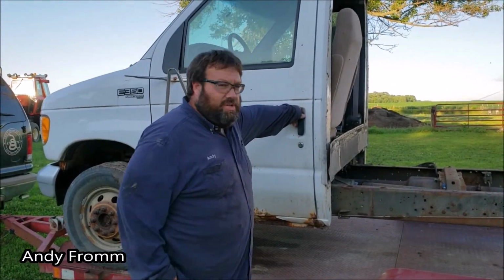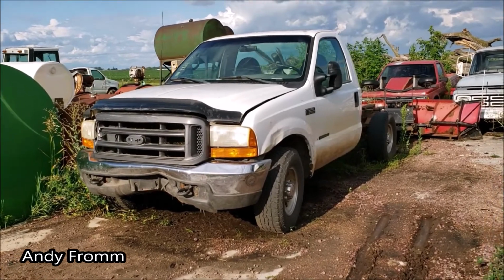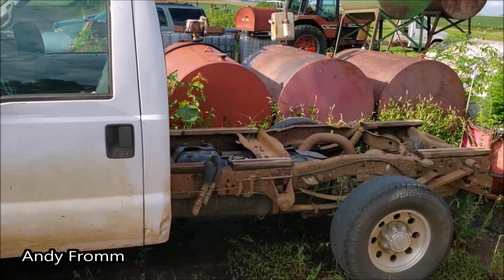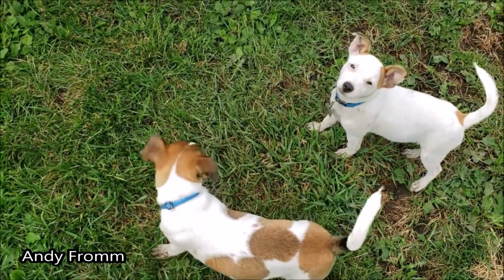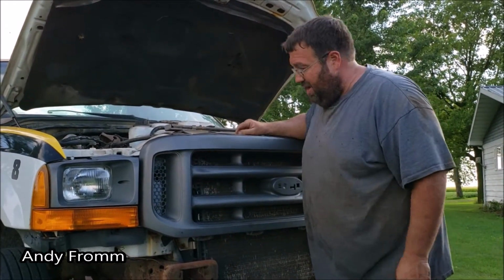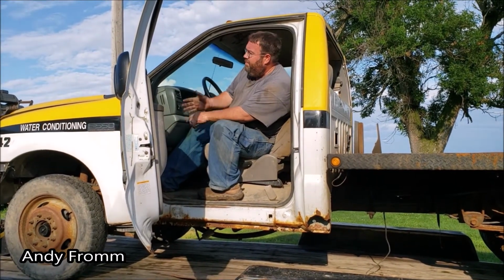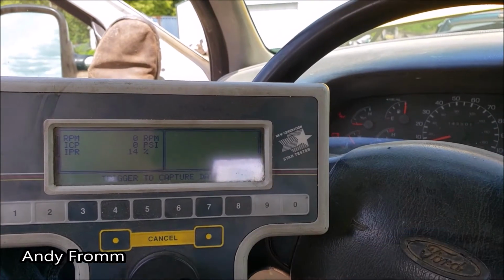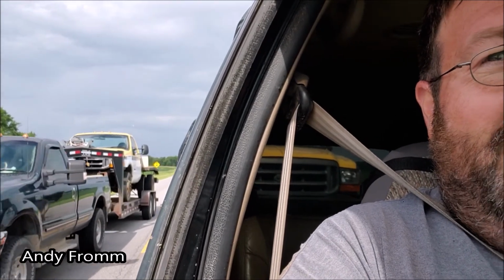New Projects ford powerstroke swaps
new future projects ford powerstroke swaps